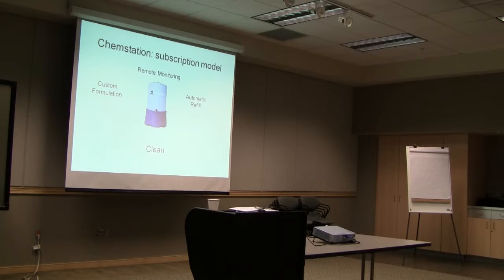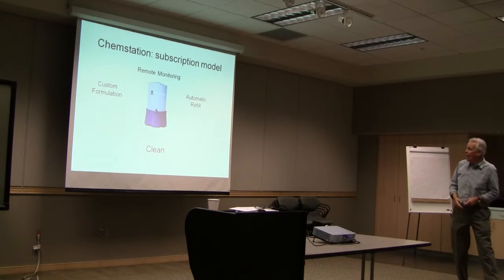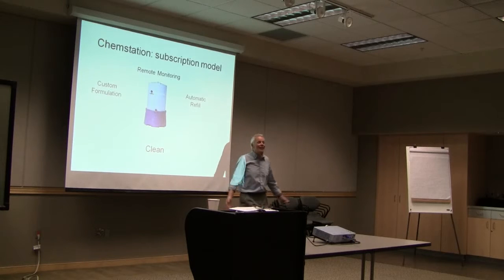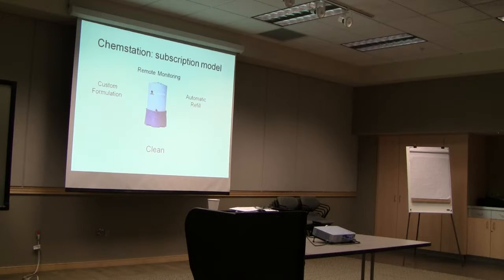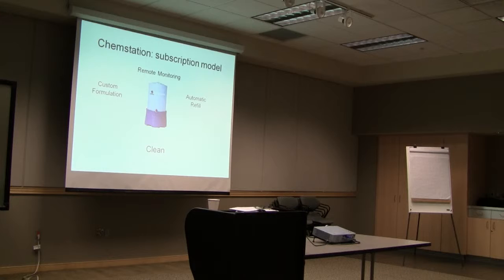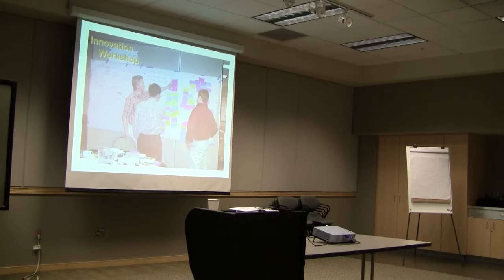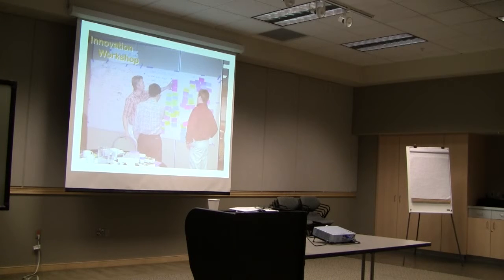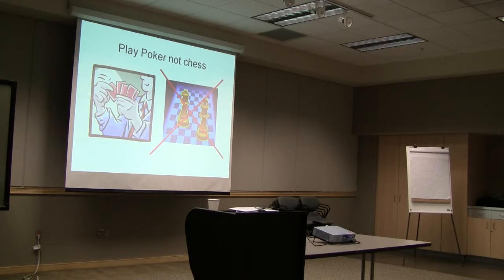blaunched part 5 Sept 2012